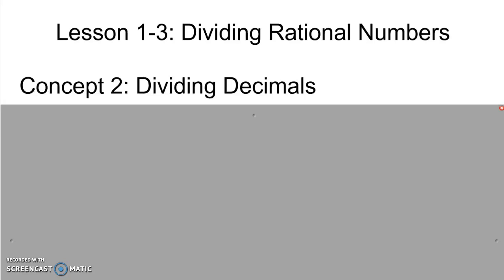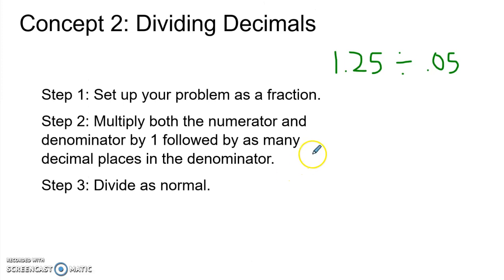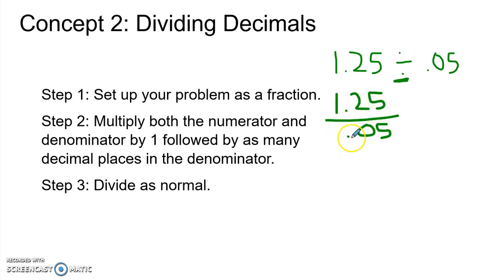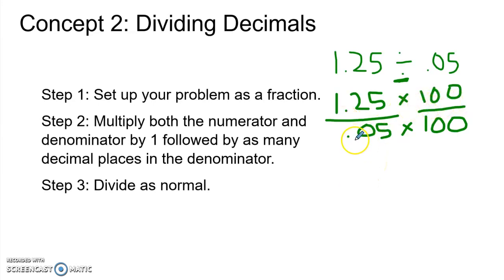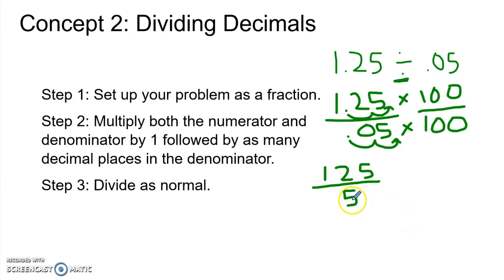8th Grade 1-3-2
Instructional video 1-3-2